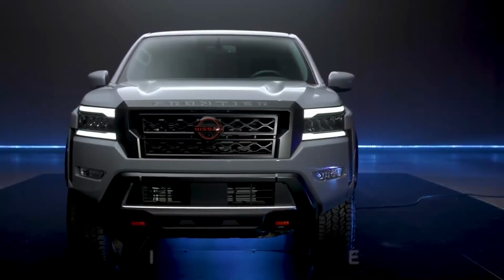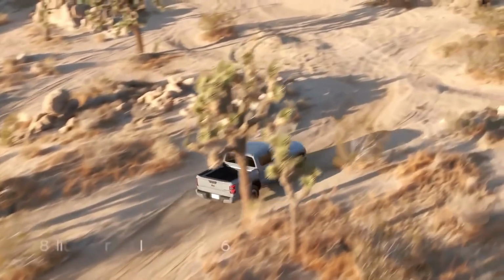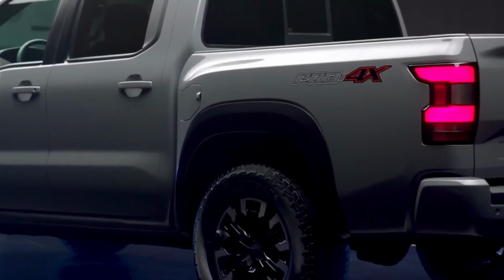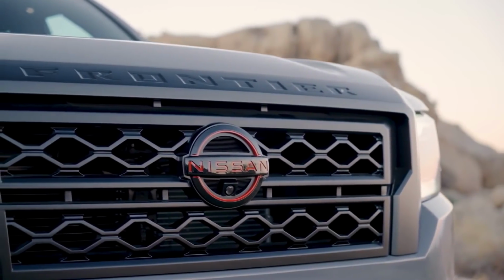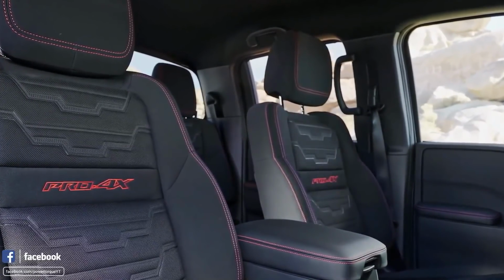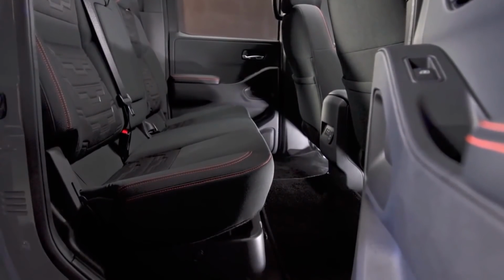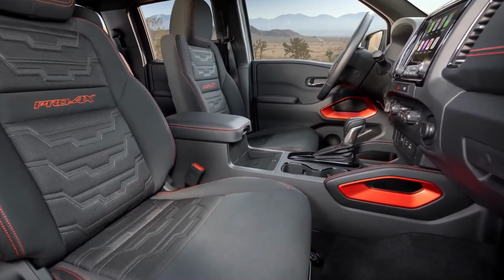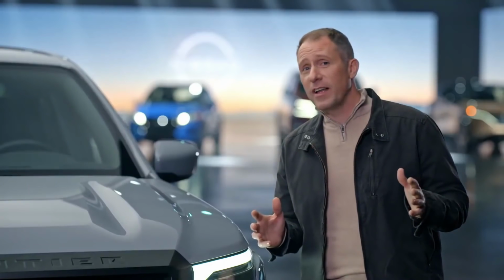New 2022 Nissan Frontier - Off Road Pickup Truck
"The all-new Frontier has surpassed our expectations – setting new standards for mid-size truck capability, technology and power," said Tim Fallon, vice president, Nissan Canton Vehicle Assembly Plant. "The Canton plant team is full of pride and ready to produce the next generation of one of the strongest, most rugged trucks in the market."

Frontier has been built at Nissan Canton since 2012, with its engine produced at Nissan Decherd Powertrain Plant in Decherd, Tennessee.

"Nissan's decision to build the 2022 Frontier in Mississippi is a testament to our successful partnership and my administration's commitment to increasing high-tech, advanced manufacturing job opportunities for Mississippians," said Governor Tate Reeves.  "I'm proud that the 2022 Frontier rolling off the assembly line and onto American roads will be synonymous with Mississippi. Mississippi continues to be at the forefront of innovation and new technology and is quickly becoming a sought-after hub for the automotive industry."

Nissan has deployed enhanced applications of collaborative robot (or cobot) technology to assemble the all-new Frontier. These robots effectively support process factory automation, resulting in improved safety performance and less strain on workers. The technology is being used to assist with a number of jobs to ensure repetitive tasks are done the same way every time, increasing overall operational efficiency and vehicle quality for customers.

The all-new 2022 Nissan Frontier stays true to its past while addressing modern mid-size truck buyer needs. The all-new rugged exterior design features a powerful front end with a massive grille and chiseled hood, framed by new precision interlocking headlights.

As the "right-sized" pickup for a workweek in the city or weekend of off-road adventures, every Frontier – 4x2 or 4x4 – comes equipped with a standard 3.8-liter direct-injection V6 engine with best-in-class1 310 horsepower. The engine is matched to a 9-speed automatic transmission designed to maximize efficiency and provide strong acceleration.

Frontier's modern, utility-centric interior includes a standard, largest-in-class2 7-inch Advanced Driver Assist Display and an available, largest-in-class3 9-inch color touchscreen. Standard technology includes Apple CarPlay® and Android AutoTM, with WiFi and wireless charging available4. Nissan Safety Shield® 360 is available on every trim.

The all-new Frontier gives Nissan one of the freshest lineups in the industry, alongside the Nissan Rogue, Pathfinder, Armada, Kicks and a full array of sedans and crossovers.

The all-new Frontier arrives in dealer showrooms throughout the U.S. and Canada in late summer 2021.